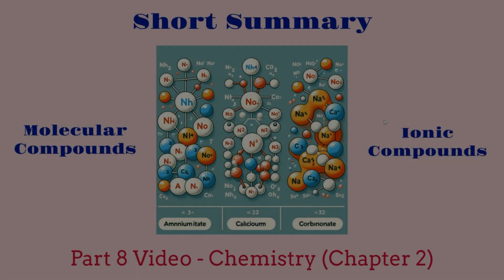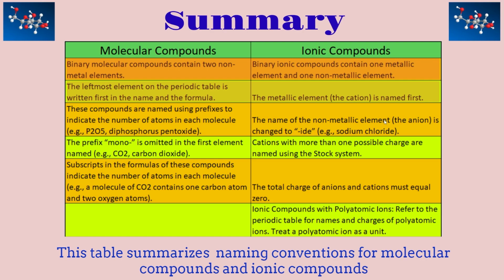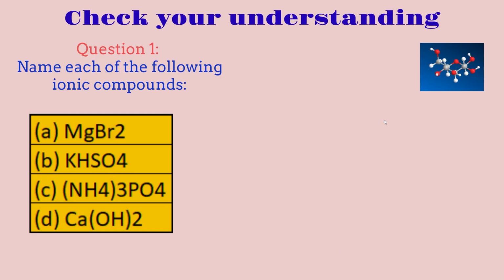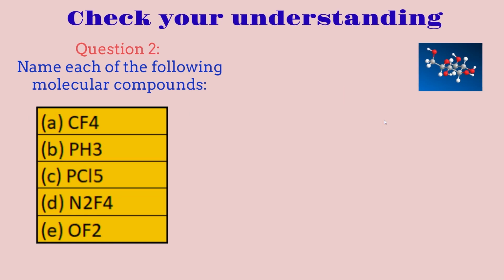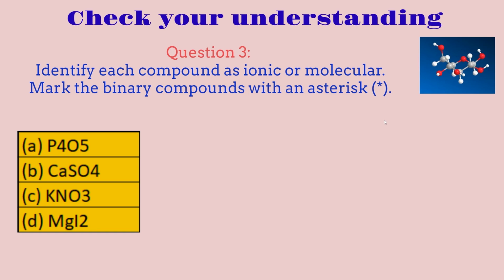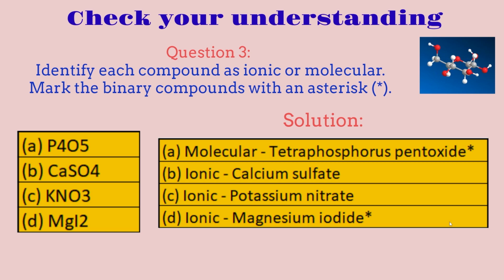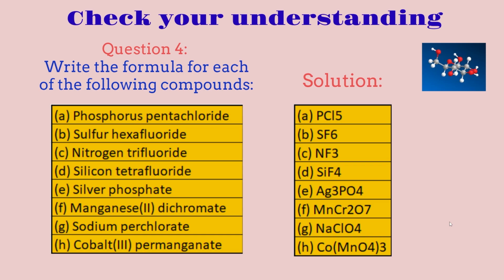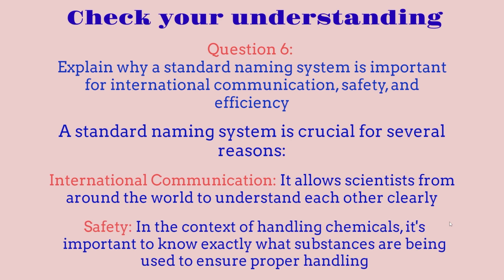Ionic Compounds vs Molecular Compounds: Write Names and Formulas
In this video, we dive deep into the captivating world of Ionic and Molecular Compounds, focusing on how to accurately write their names and formulas. Delving into the core of chemistry, we explore the differences between these compounds, which typically involve the combination of metals with non-metals for ionic compounds, and a variety of elements for molecular compounds. We highlight key examples such as sodium chloride (NaCl) for ionic compounds and carbon dioxide (CO2) for molecular compounds, to vividly illustrate their unique formation and properties.

🔹 Understanding Ionic and Molecular Compounds:
This segment is dedicated to unraveling the fundamental concepts of ionic and molecular compounds. We will investigate how ionic compounds are formed through electron transfer to create ions, and contrast this with the electron sharing in molecular compounds. This part emphasizes the essential distinctions in bond types and compound structures.

🔹 Delving into Formation Processes:
Here, we take a closer look at the intricate processes that lead to the formation of these compounds. For ionic compounds, our focus is on the mechanism of electron transfer, while for molecular compounds, we examine electron sharing and covalent bonding. We use illustrative examples and animations to simplify and explain these complex concepts.

🔹 Differentiating Characteristics of Compounds:
In this section, we differentiate between ionic and molecular compounds. We discuss the unique properties of ionic bonds, such as their lattice structures and high melting points, and compare them with the diverse properties of molecular compounds. Our aim is to provide a clear distinction between the two compound types.

🔹 Mastery in Naming and Formula Writing:
We delve into the systematic methods of naming and writing formulas for both ionic and molecular compounds. The video includes detailed guidance on the IUPAC nomenclature system, underlining the differences in naming conventions for these compounds. This segment is crafted to demystify the complexities of chemical nomenclature.

🔹 Interactive Practice Sessions:
Join in with our interactive problems focusing on writing formulas and naming both types of compounds. This hands-on approach is designed to reinforce the understanding and application of the concepts covered in the video.

🔹 Exploring Binary Ionic Compounds | Formation and Naming:
Venture into the fascinating world of binary ionic compounds, exploring how they are formed and named. This segment delves into the interaction between positive and negative ions to form stable ionic compounds, using examples like sodium chloride and magnesium oxide. We provide a comprehensive guide to the naming conventions and the crucial role of these compounds in both scientific and everyday contexts.

🔹 Ideal for All Chemistry Enthusiasts:
This video is perfect for students, educators, and anyone with a passion for chemistry who wants to deepen their understanding of chemical nomenclature and compound formation. Whether you are a student grappling with the basics, a teacher in search of educational resources, or a curious learner, this video offers clear explanations, practical examples, and engaging content.

🔹 A Comprehensive Journey in Chemistry:
Join us on this detailed exploration of ionic and molecular compounds. We delve into their formation, distinctive characteristics, and the principles behind their nomenclature and formula writing. This video promises to be an invaluable guide for students and educators alike, filled with insightful and clear explanations.

🔹 Target Audience:
Catering to students, teachers, and chemistry enthusiasts, this video provides an in-depth yet approachable look at chemical compounds. It’s an indispensable tool for anyone eager to understand the essentials of chemical formation and naming.